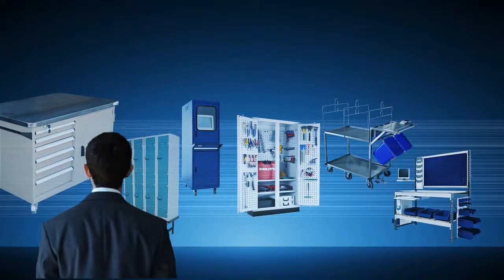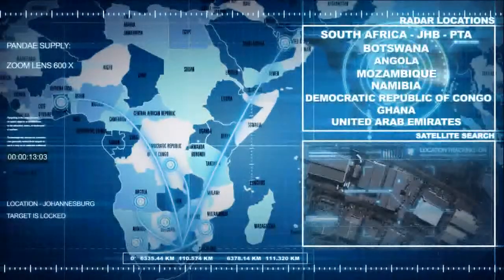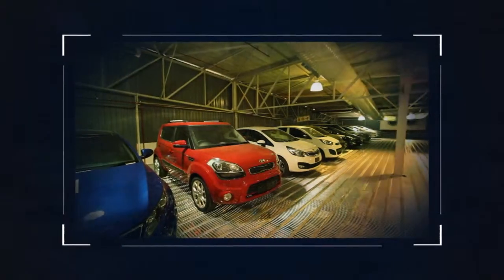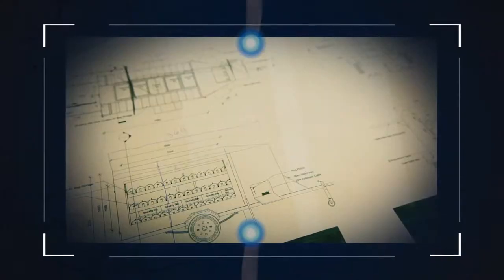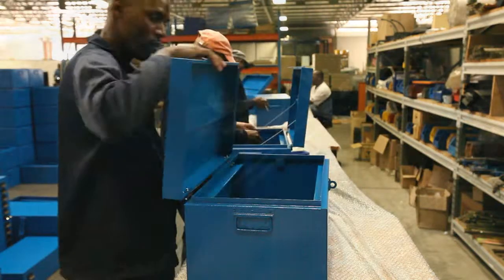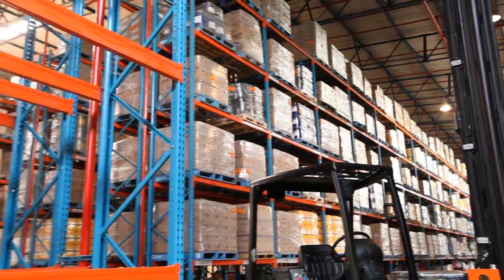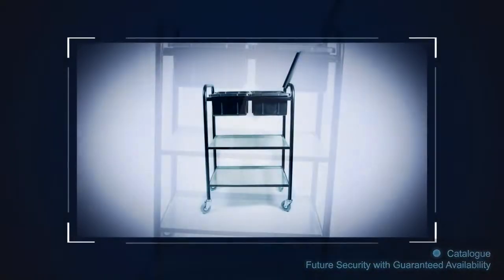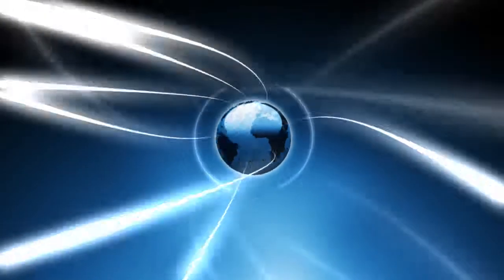PANDAE_AV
Pandae corporate